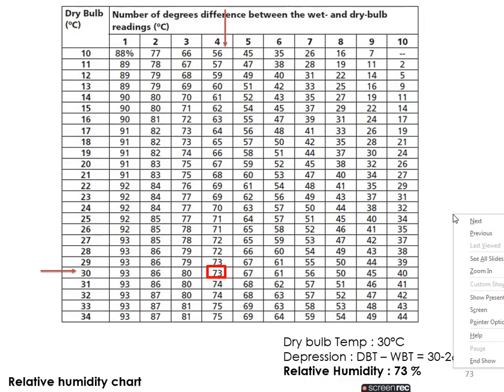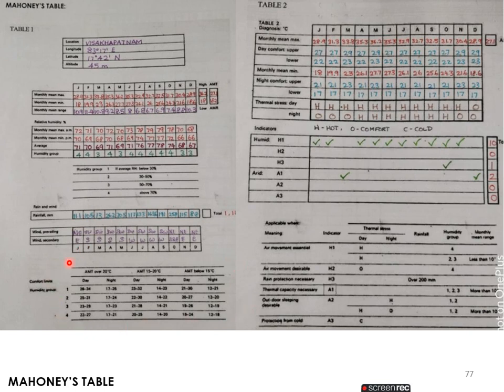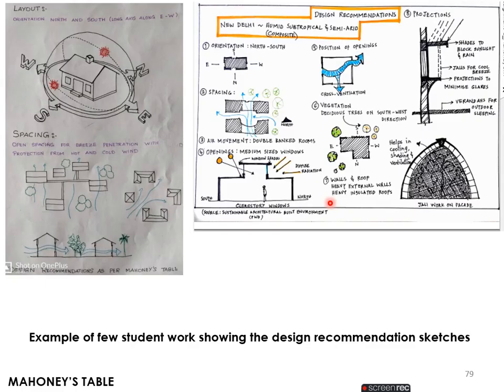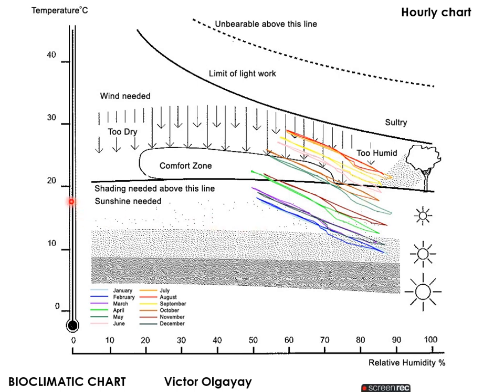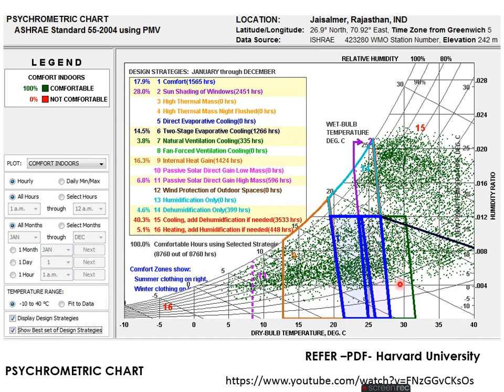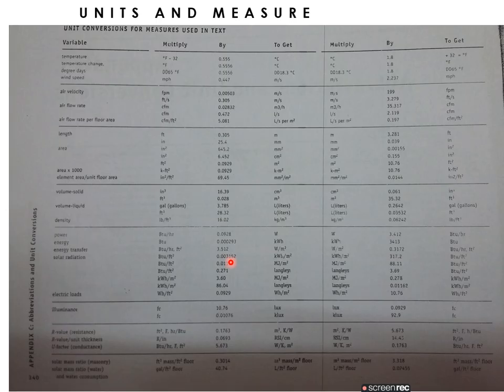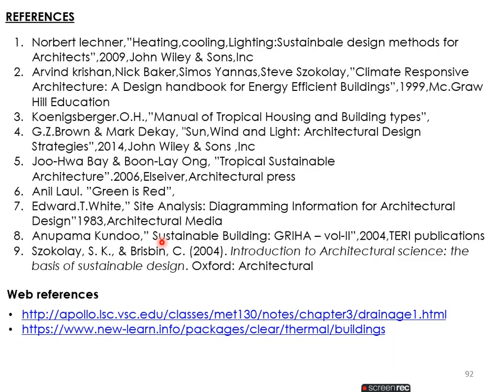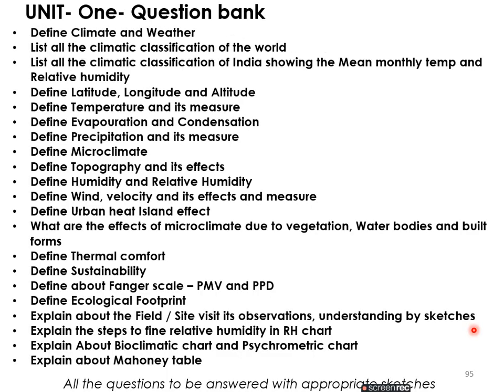UNIT ONE part 6- CRA -Climate and Human Thermal Comfort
Relative Humidity Chart, Bio climatic Chart,Mahoney Table,Psychrometric chart